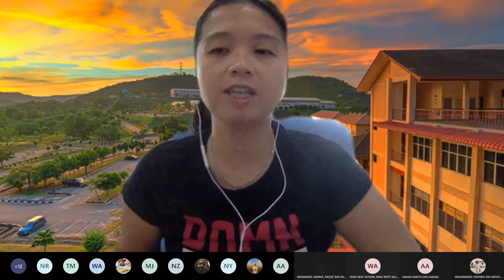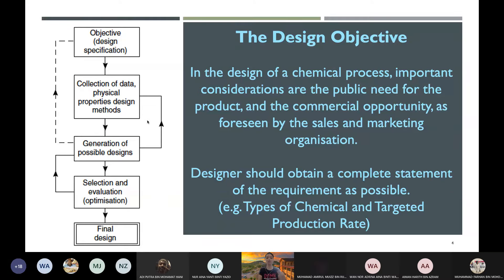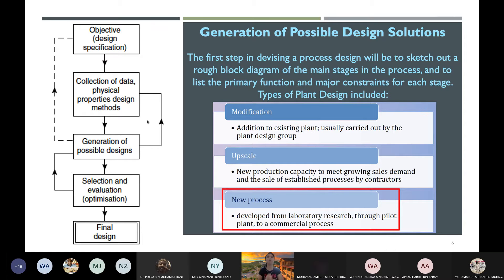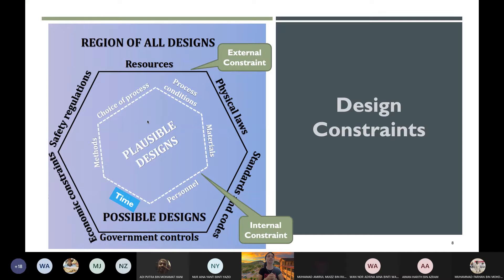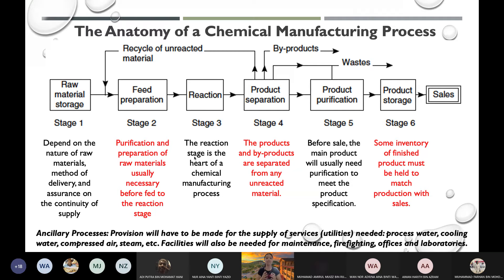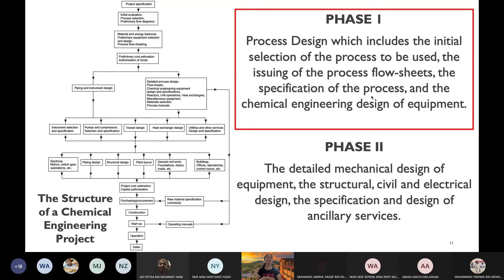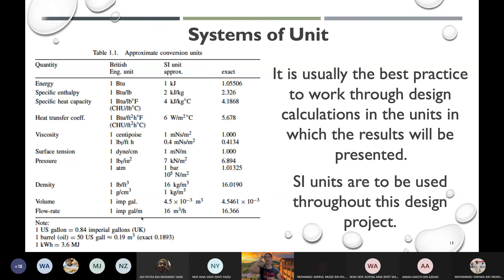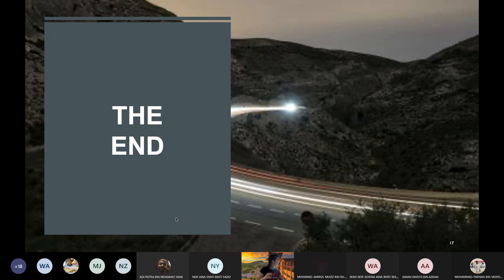Chapter 1 Lecture Design